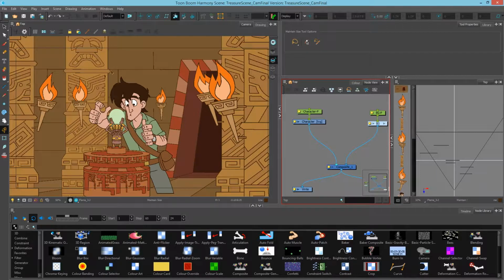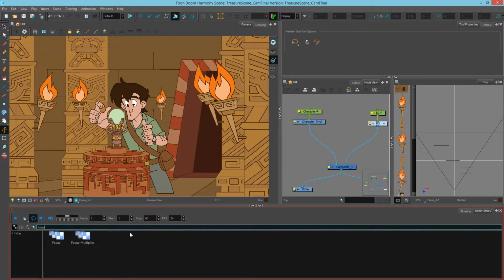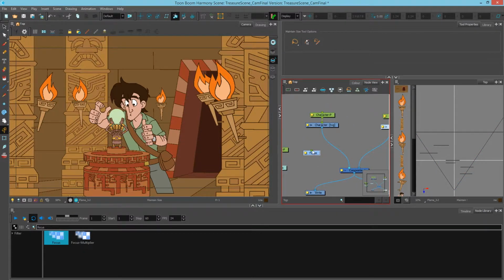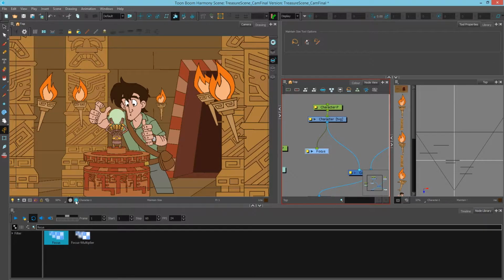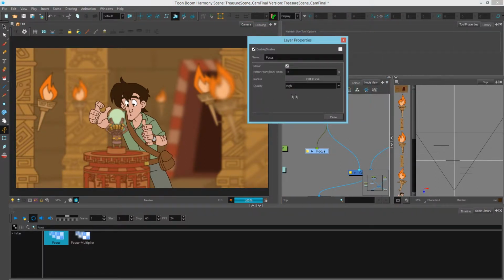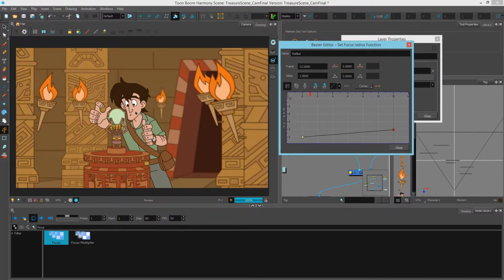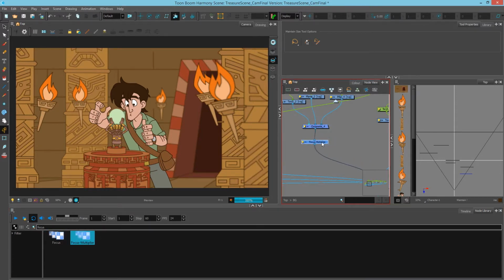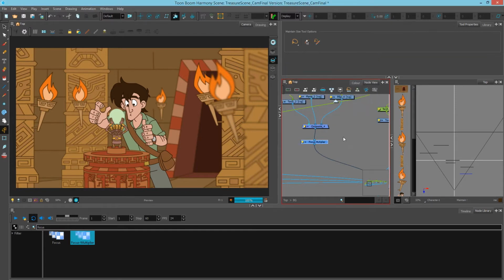Focus Node and Focus Multiplier In Harmony Premium